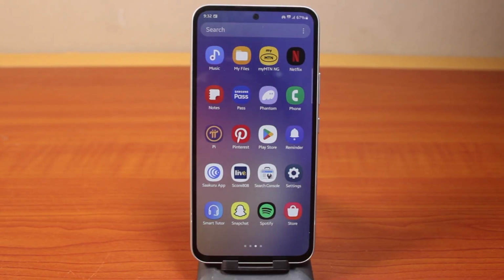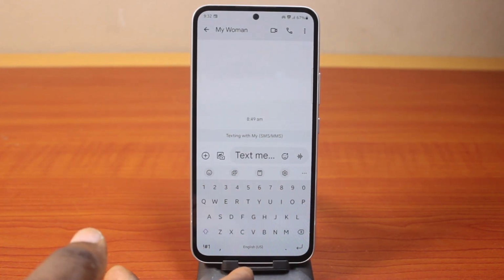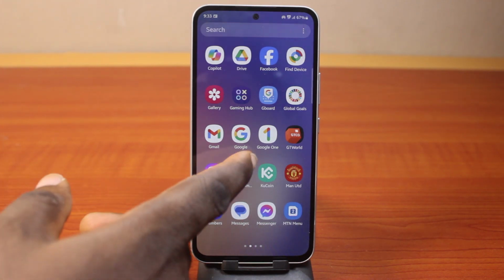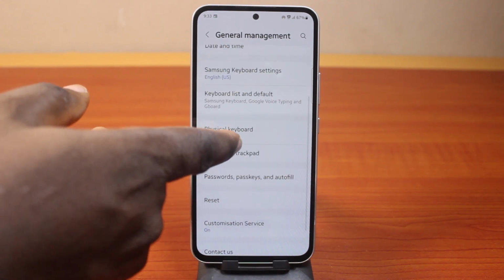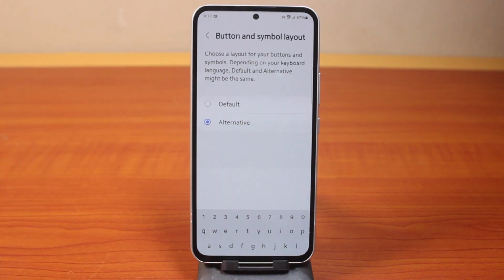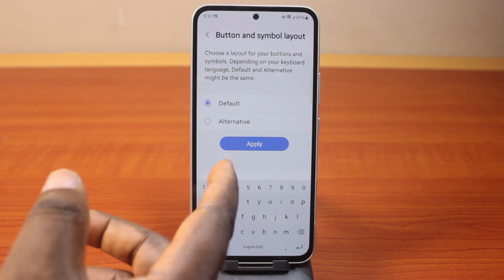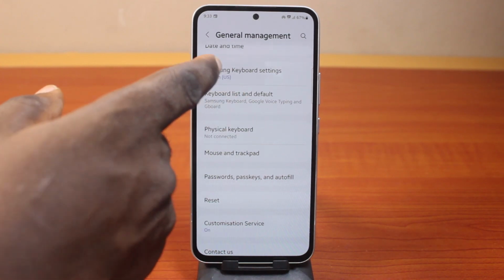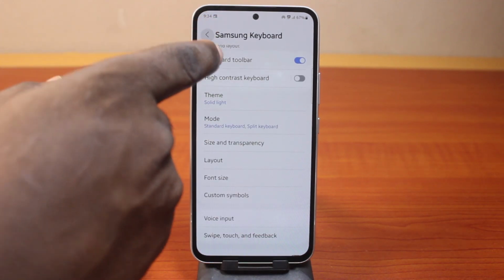How to Restore Buttons and Symbols Layout to Default on Samsung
Here is how to restore buttons and symbols to default on Samsung phone keyboard.